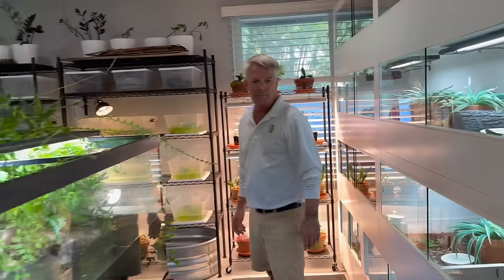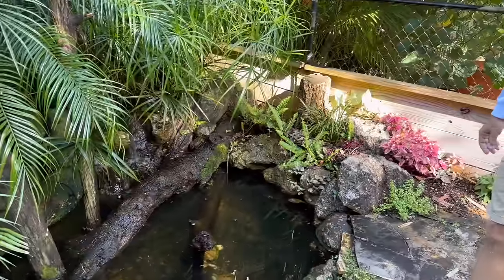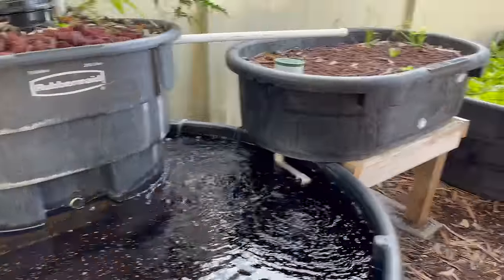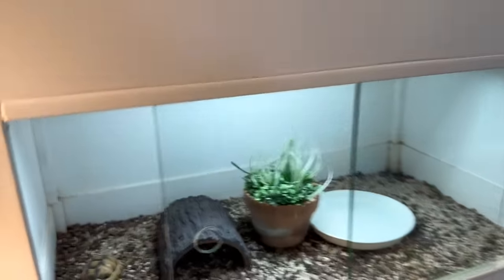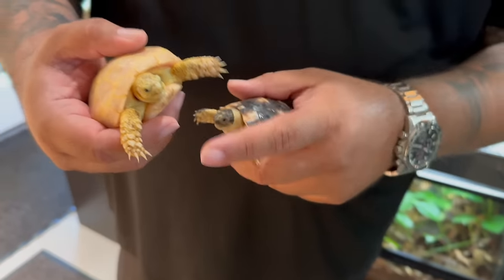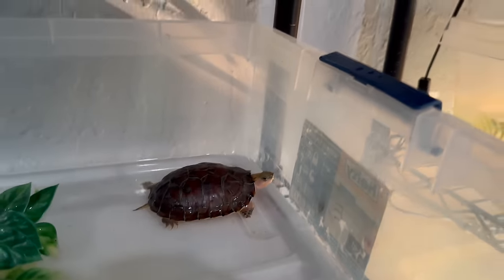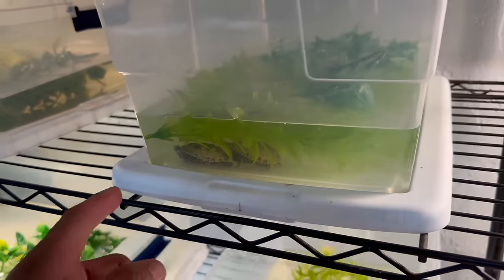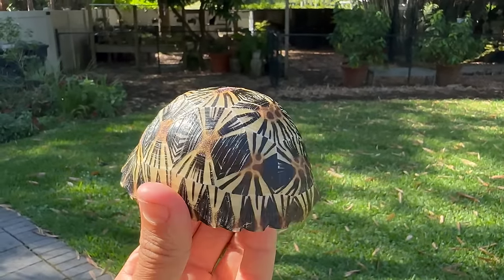I Found the COOLEST Turtle Collection in Florida!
Wishlist for the Ranch!